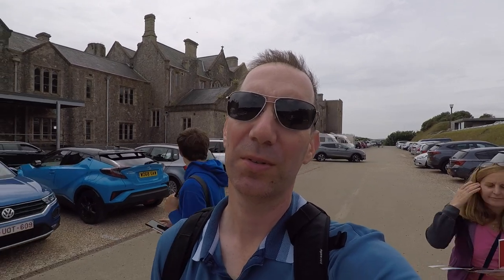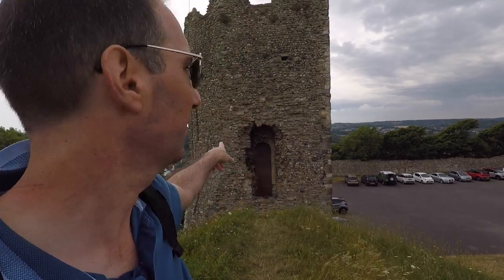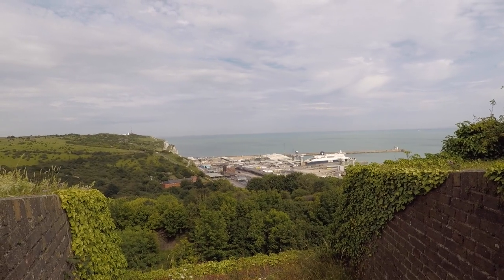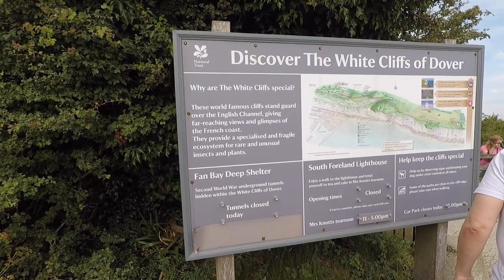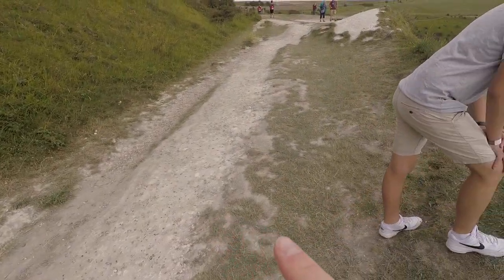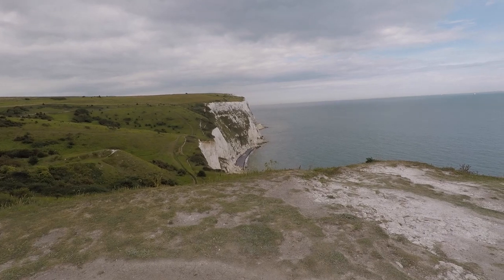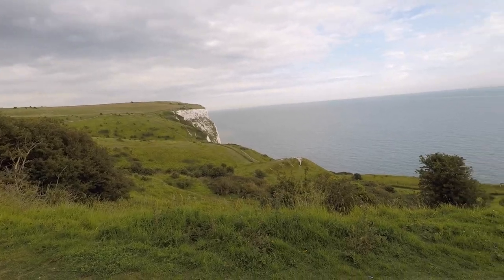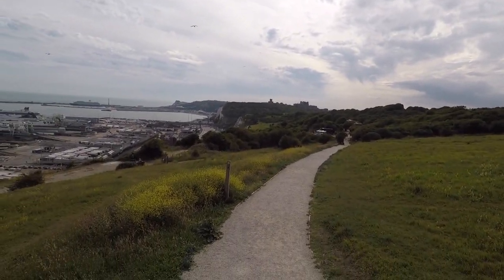Canterbury Cathedral, Dover Castle and White Cliffs: London Day 5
We took a day trip from London and enjoyed a quick visit of Canterbury Cathedral. After a bit of driving, we arrived Dover Castle and spent a few hours learning about its history. We ended our day at the White Cliffs of Dover, which was very beautiful.

Music Credits for Vlog

Cruise - John Deley and the 41 Players
Scarlet Fire - Otis McDonald
Sunset Paradise - Wonki
Horizon - Ikson